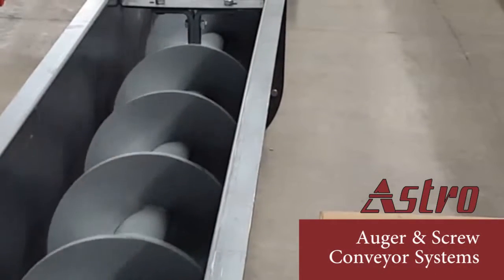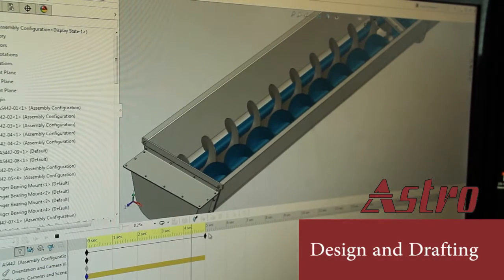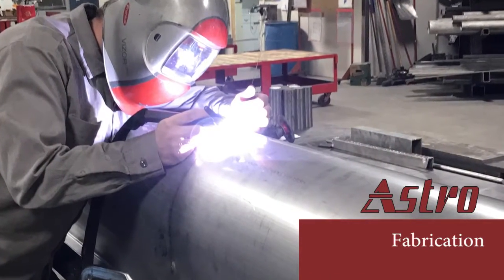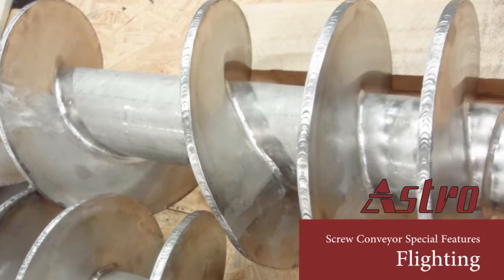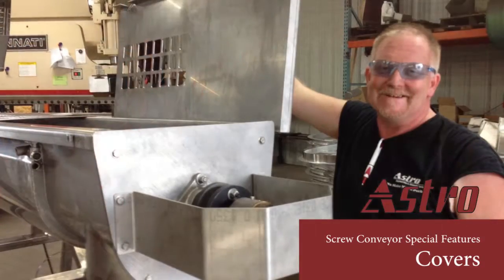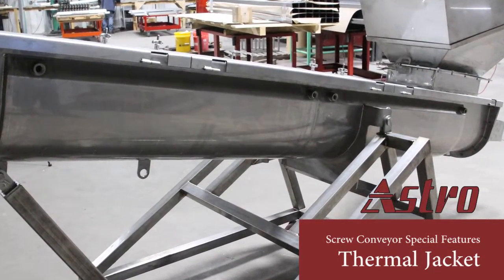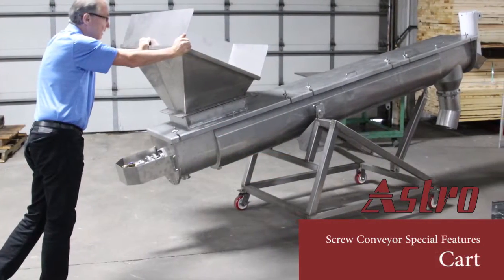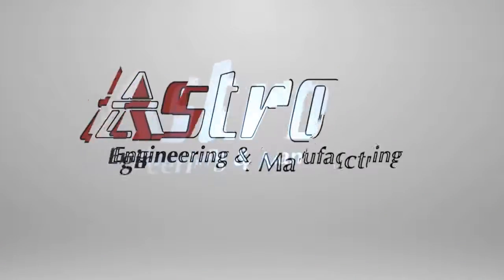Astro Engineering & Manufacturing - Auger and Screw Conveyor Systems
Astro is a top notch metal fabricator specializing in screw conveyor systems, replacement augers, and augers for OEM’s. We are one of the top screw conveyor manufacturers for the food processing and biofuels industries. For over 10 years we’ve been providing design-build services for screw conveyors in addition to building augers off prints from our customers. Our extensive experience in designing systems has resulted in gained efficiency and cost savings in both new systems and following existing prints.

11059 Lamont Ave NE Hanover, Minnesota 55341